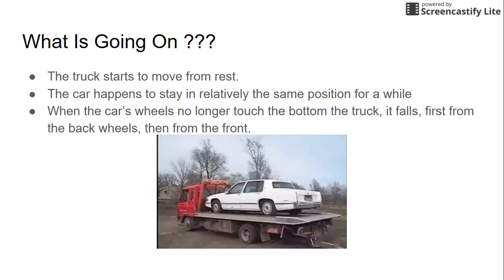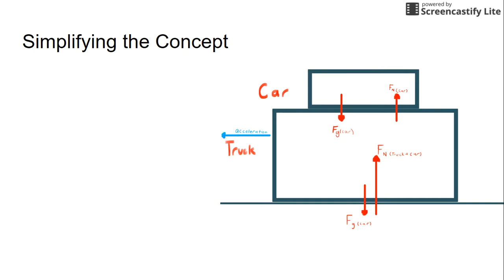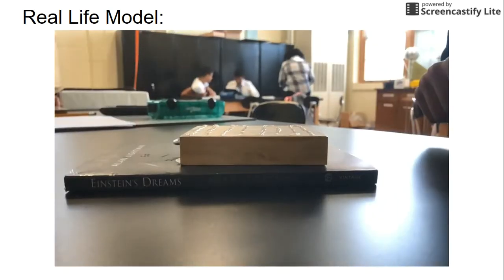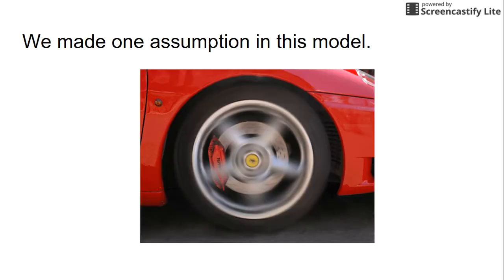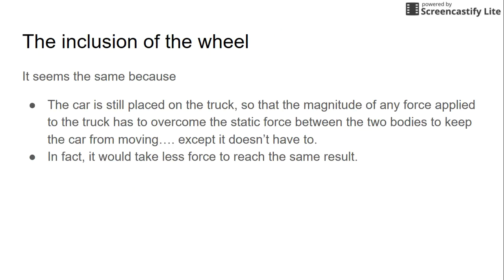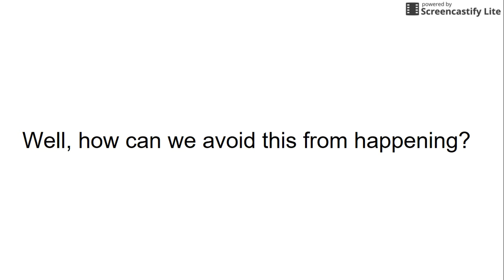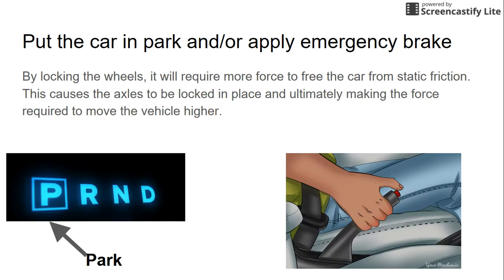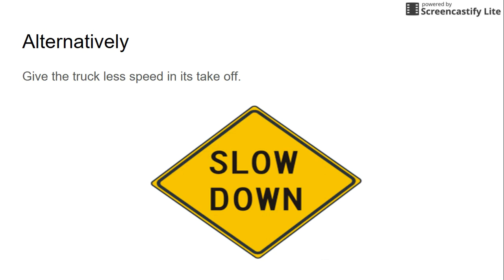Tow Truck and Car Gif EXPLAINED!!